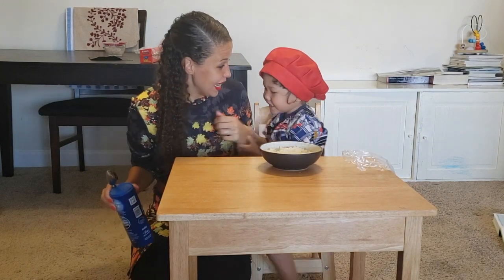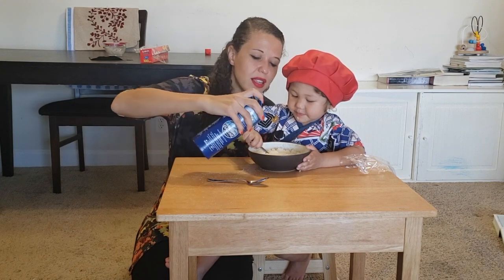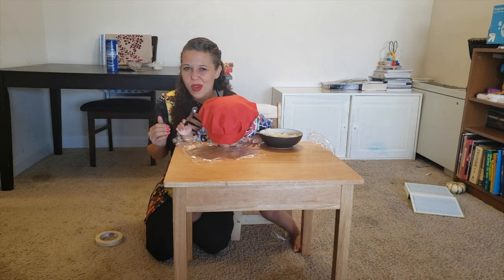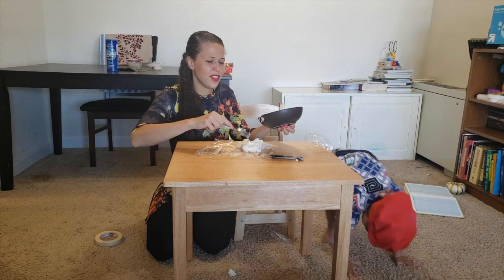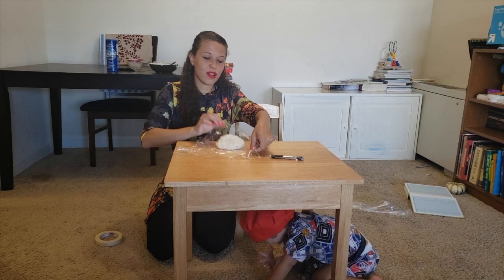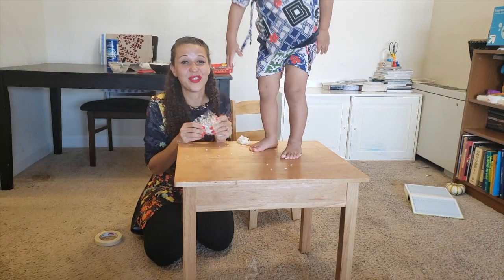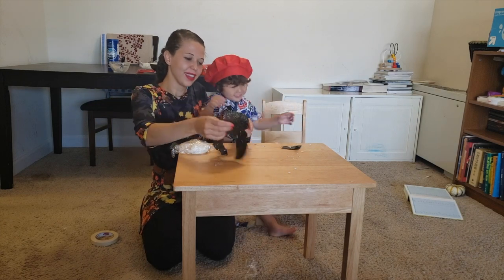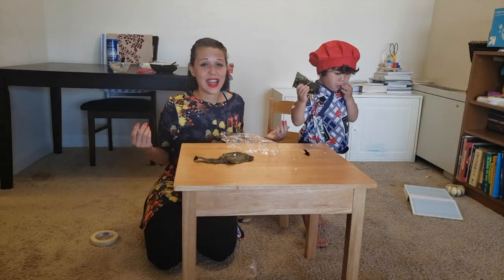Learning Shapes while making Japanese Tuna-Mayo Rice Balls (Onigiri) for Toddlers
Hello, or konnichiha! (“koh-nee-chee-wah!”)

We are so excited that you are joining our adventures in the kitchen this week where we will explore simplified tuna-mayo Japanese rice balls. This week we will see just how helpful toddler hands can be while also exploring different shapes as well.

Grab your apron and join in on the fun!

Ingredients:

For the mix- (there will be tuna-mix left over)
- One can of light tuna (canned in water to reduce excess oils)
- 1 tsp of mayo
For the rice ball
- 2 cups of cooked rice
- 1 dash to ¼ tsp of salt
- 1 sheet of seaweed
Empty contents of tuna can in a bowl and mix with 1 tsp of light mayo (if flavor is not as preferred, a little bit of olive oil can be added here as well). Set aside.

In another bowl, mix ¼ tsp of salt with 2 cups of cooked rice homogenously. Lay out a sheet of plastic wrap. Place 5 spoon-fulls of rice on the wrap, into a circle shape. If you need help shaping the rice ball and gently patting down the rice, use the plastic wrap as a buffer between your hands and the rice (it is sticky!). Make a little grove in the middle of the circle, and put ½-1tsp of the tuna mix in the middle (any more than that, and you may have difficulty keeping your rice ball together).

While still using the plastic wrap as a buffer, fold your rice ball circle in half like a sandwich. Gently squeeze between palms and hands to make a tightly meshed triangle. Once pressed into a triangle, place 1 of your 4 square seaweed sheets around the rice ball and bon Appetit, or itadakimasu – you’re ready to go!

Please note, I do not claim to own any rights over audio clips here.